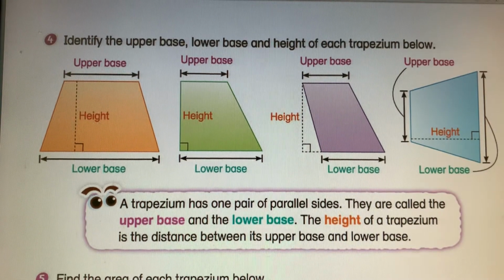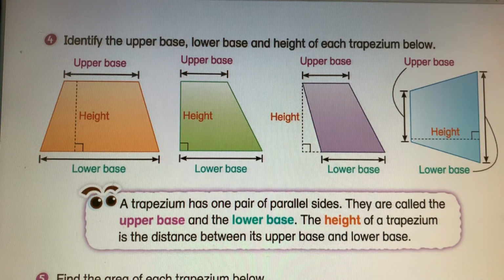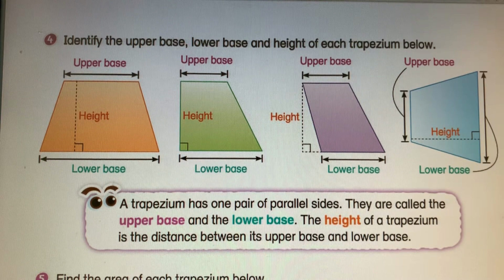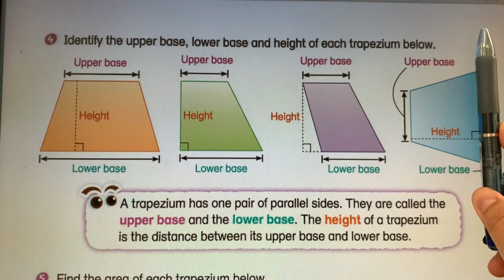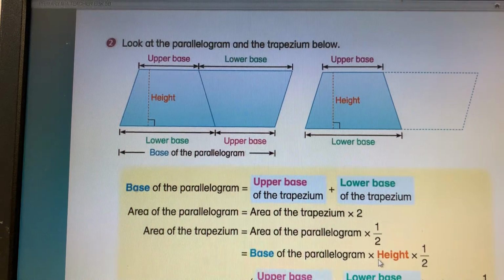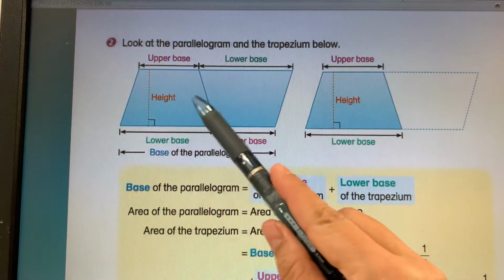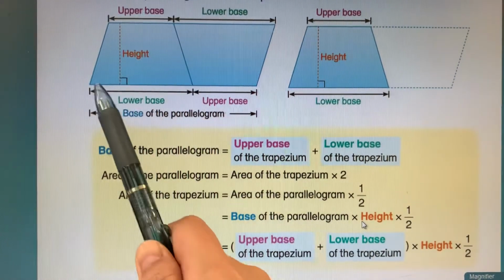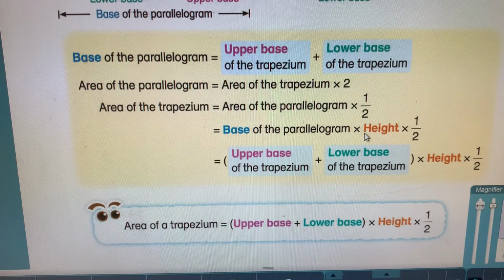Bk5B Ch21 PartA1